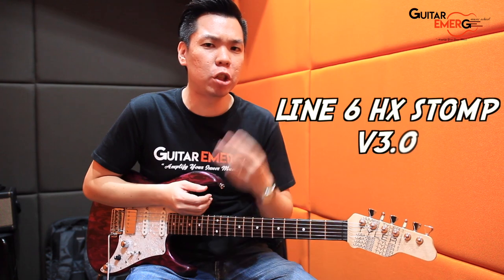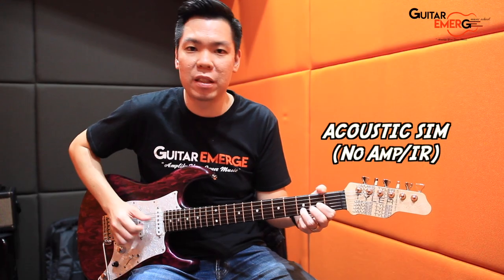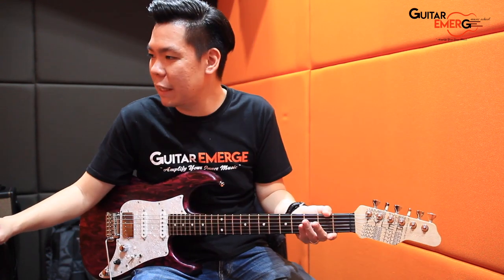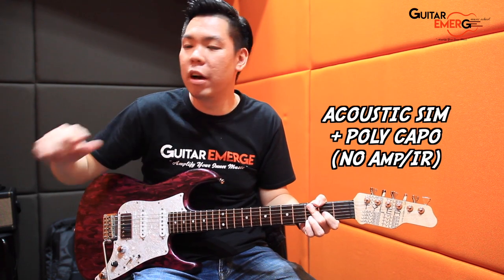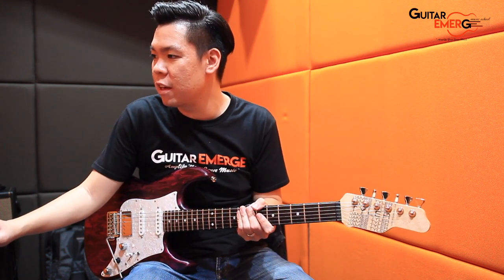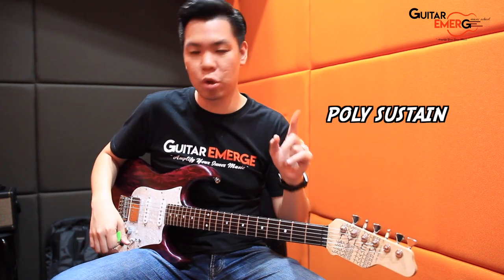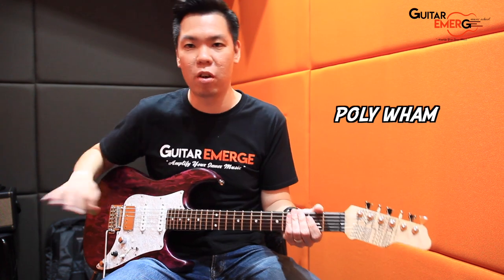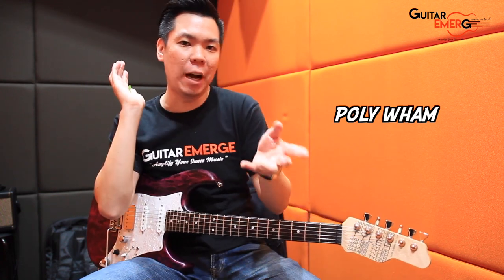Line 6 HX Stomp 3.0 (Acoustic Sim, Poly Shift/Wham/Capo/Delay, Horizon Drive Etc) Check them out!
Line 6 HX Stomp Version 3.0 is finally out! Now we get to enjoy 8 blocks instead of 6. Life saver!
In this video, we play through some of the new stuff that came with 3.0. There's acoustic simulator, poly shift, poly wham, poly capo, poly sustain, glitch delay, horizon drive etc. Super cool stuff! Overall we are very thankful for Line 6 constant upgrades for us! Enjoy!

Guitar:
James Tyler Studio Elite HD

Pedal:
Line6 HX Stomp
Xotic Super Clean
Xotic SP Compressor
Strymon Iridium + IR
Strymon Sunset Dual Overdrive
Morning Star Engineering MC8

Providing acoustic and electric guitar lessons in Singapore.